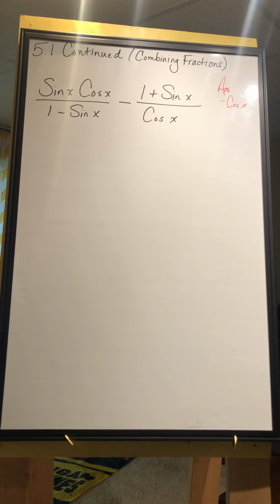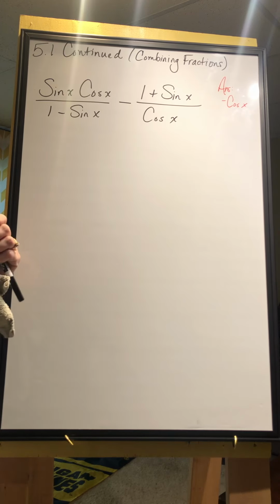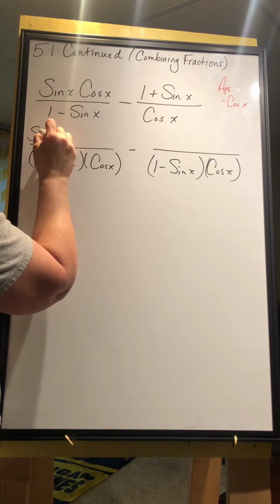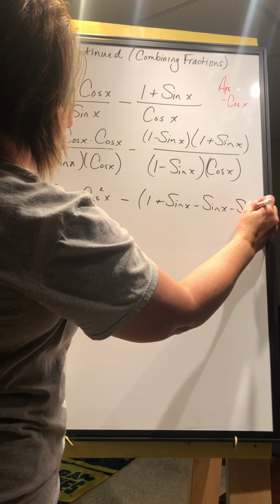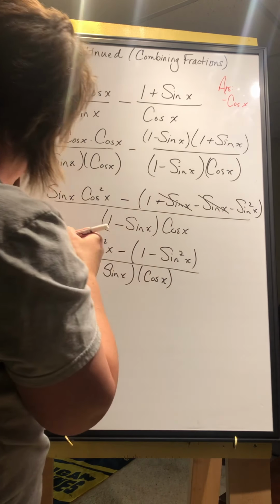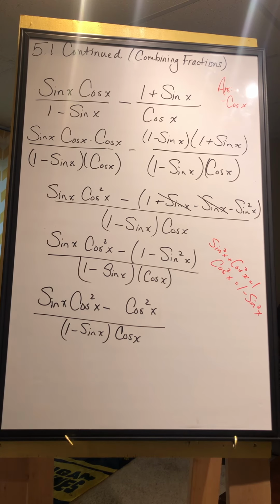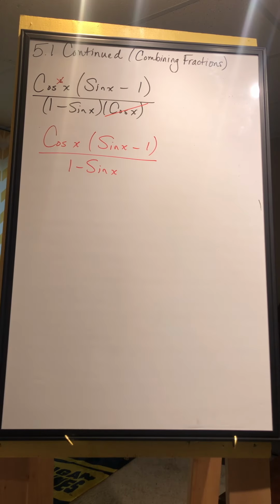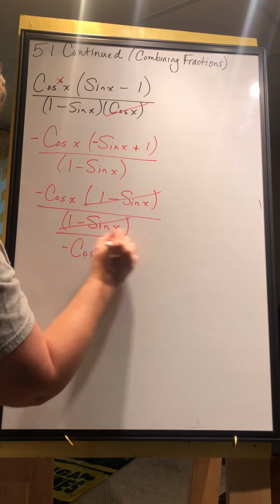April 20, 2020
5.1 Simplifying Trig Expressions by Combining Fractions